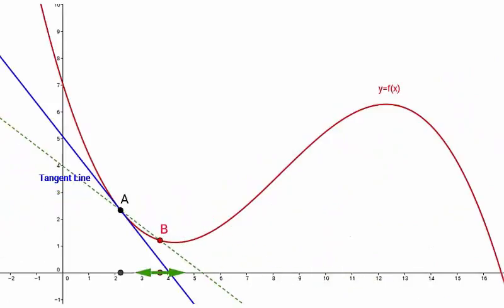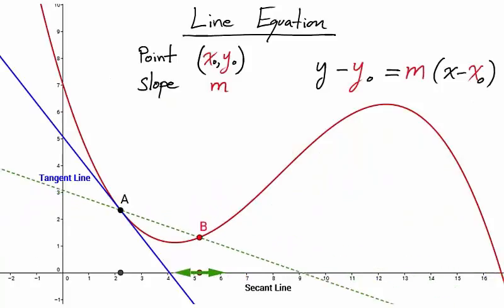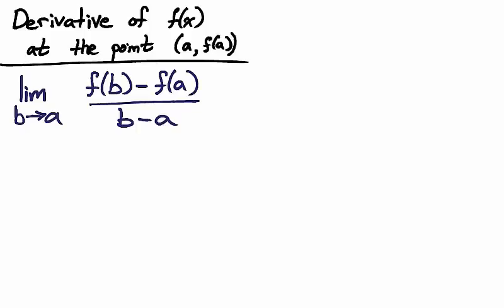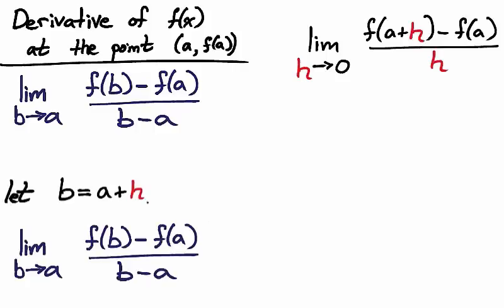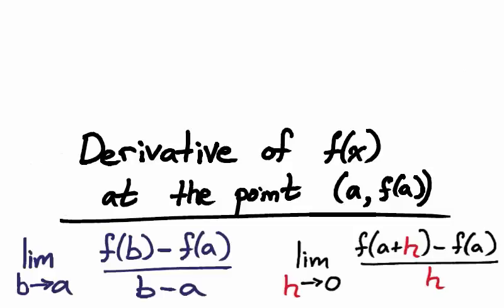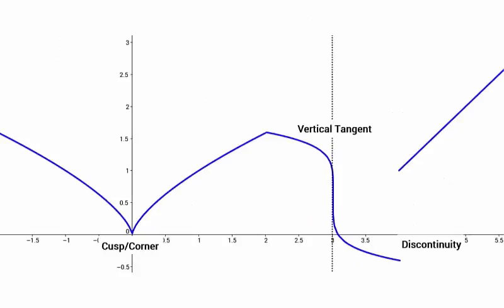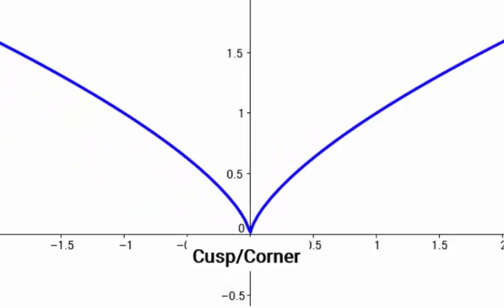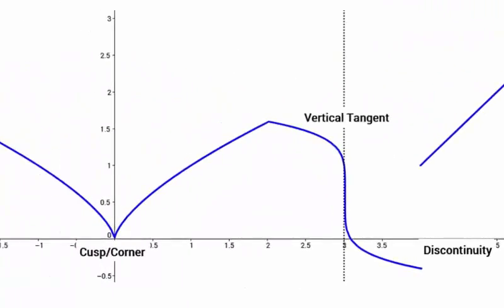3.1 Definition of the Derivative